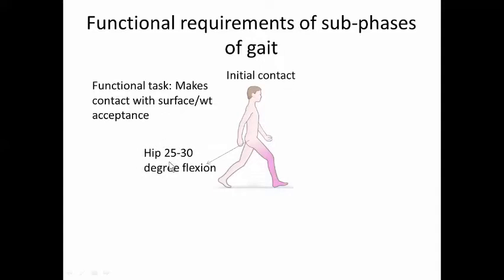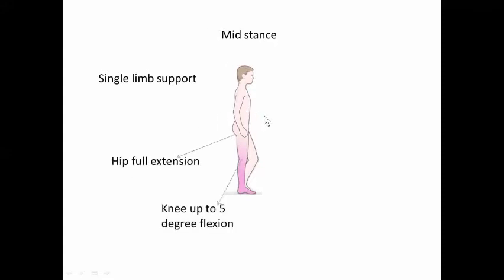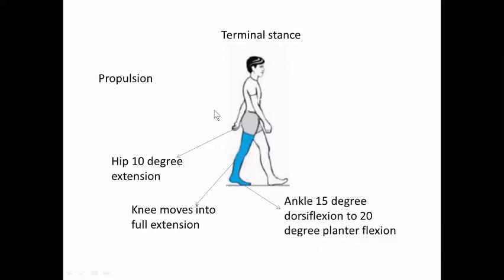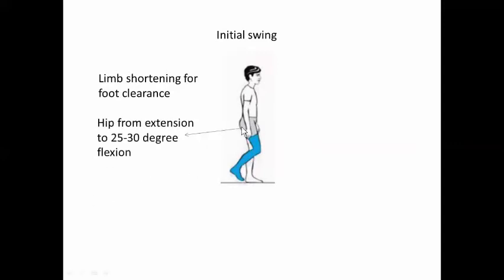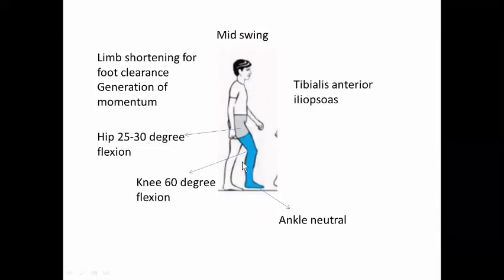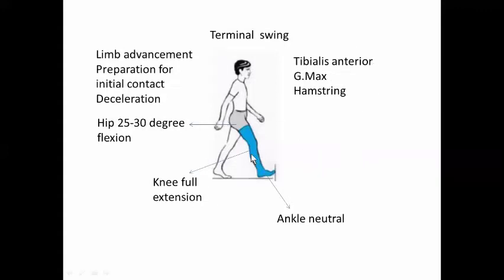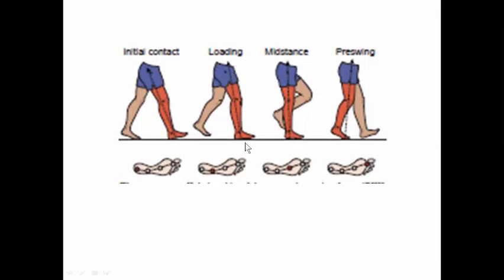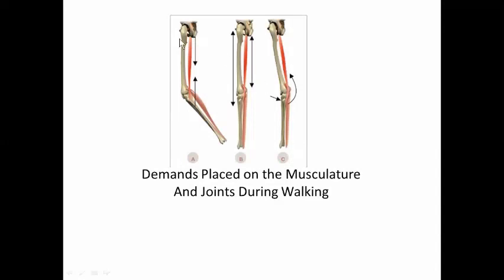Biomechanics of muscles and joints in Gait cycle| Functional requirements and demands during Gait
This video contains power point lecture on muscles biomechanics and joint range of motion during different phases of human gait cycle. It also describes external (gravity, friction, gravitational reaction force and inertia) and internal forces (active muscle force and passive tissue force) requirements.